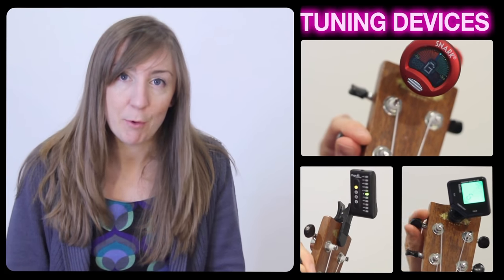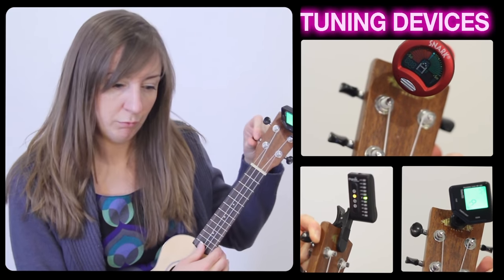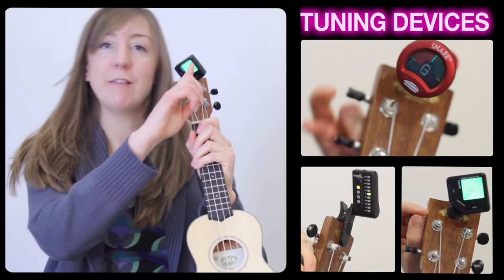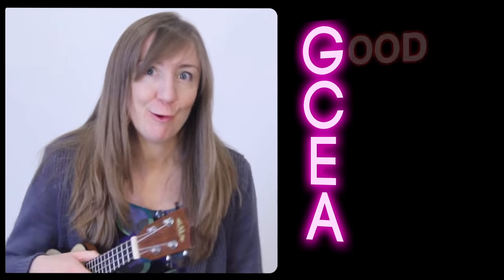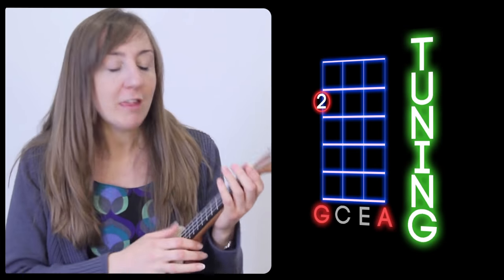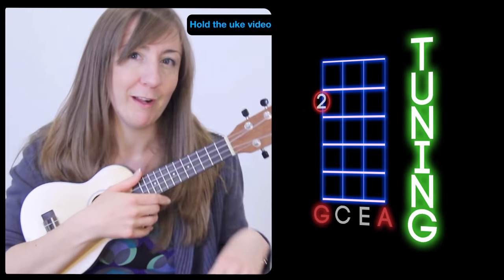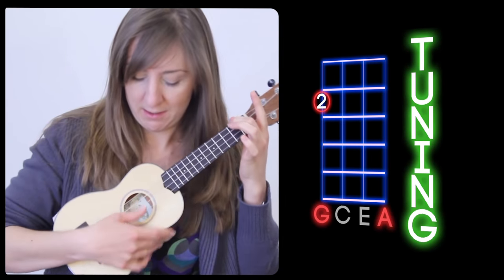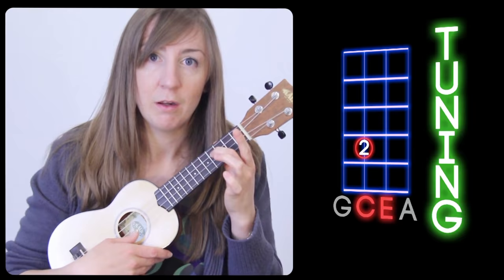How To Tune A Ukulele Using a Clip-On Tuner - Easy Ukulele Tutorial for Beginners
Easy walkthrough for beginners to show you how to tune a ukulele using a clip-on tuner. G, C, E, A with mnemonics to help you memorise the note names. You can download a free pdf songbook from the link further down in the description.

🗳️ Vote for upcoming Livestream songs!

✅  Slow Ukulele Play Along for Perfect Day - Lou Reed - BBC Advert from the 90's - Ukulele Cover

🎸 Controversially, I don't believe in 'strumming patterns' though there are some basic principles that might help you. To get an idea of some basic strums and an idea of how to strum and sing, please, register for my free 7-day strumming challenge, here:

💔 The coronavirus (COVID-19) pandemic is negatively affecting small businesses like mine. I'm now earning a quarter of what it costs to live in London. If you enjoy what I do and want to support, that would be hugely appreciated:
= choose friend/family here or they take a big commission
👍 Or, free of charge to you but invaluable, you can share the link to our site with anyone you know who might want to learn a brilliant little instrument online with me whilst they are on lockdown.

🚀 Ukulele things I recommend: